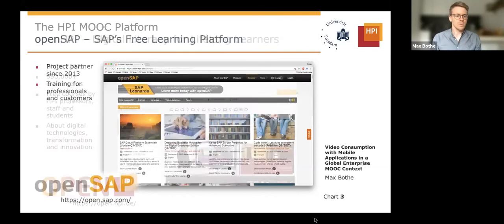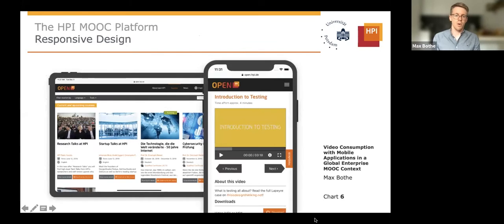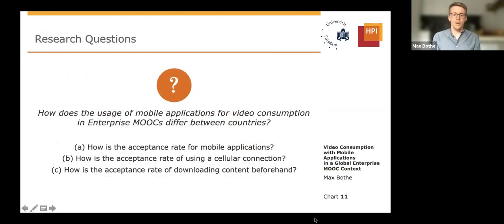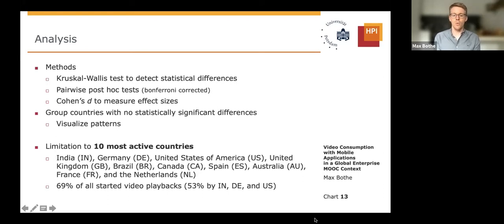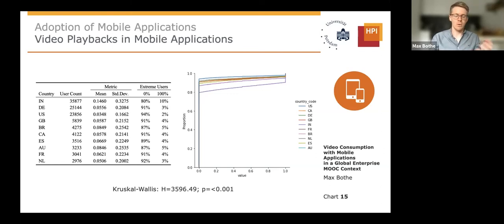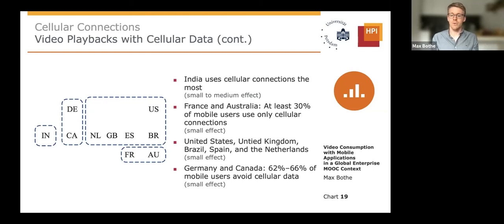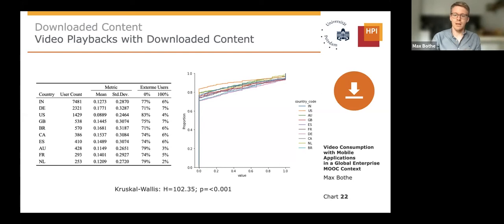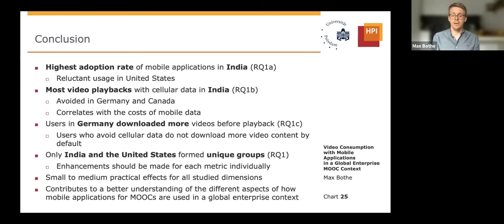TLIC 2021 Max Bothe